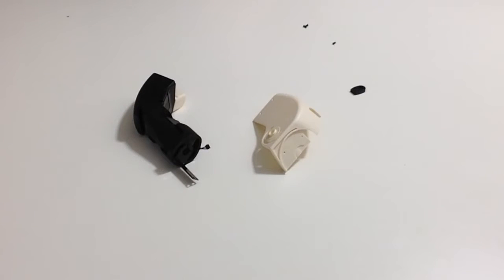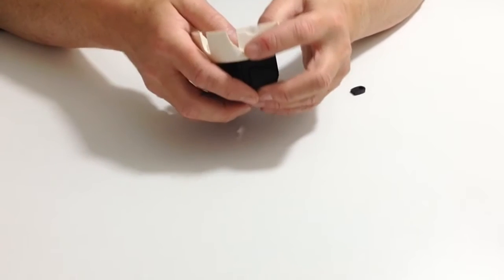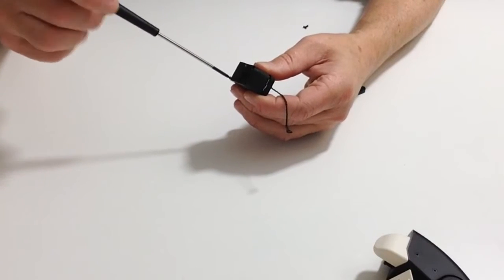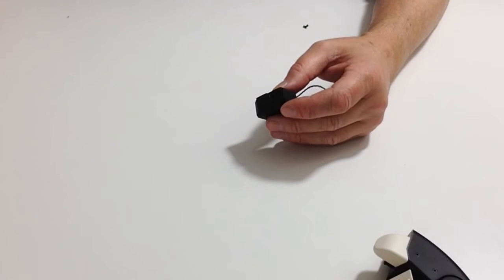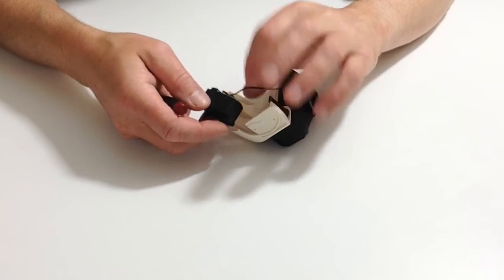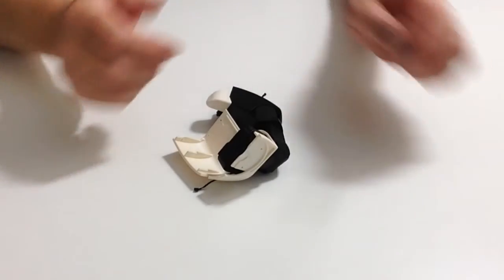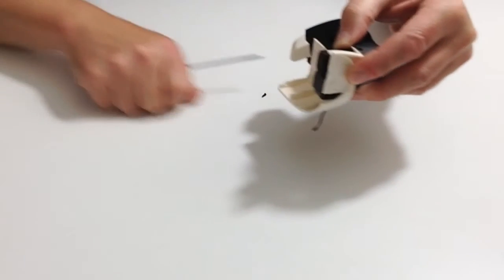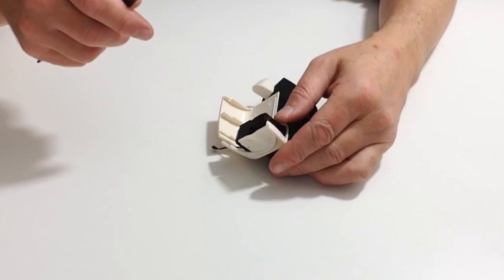Official Build Your Own Robi Build Diary - Pack 6, Stage 22